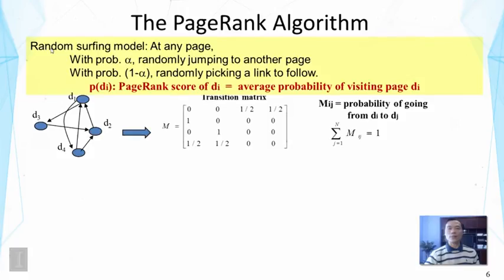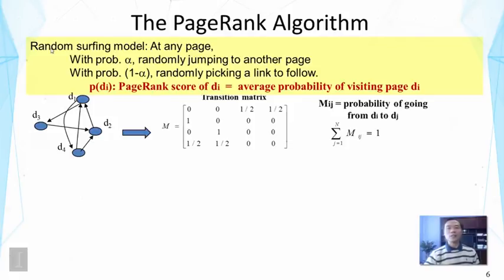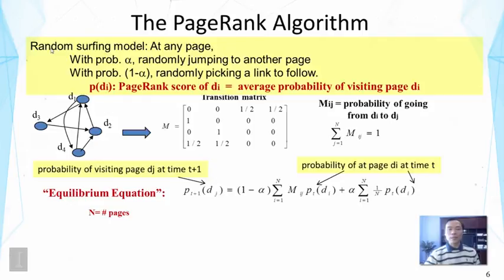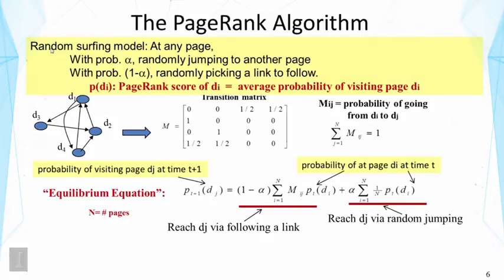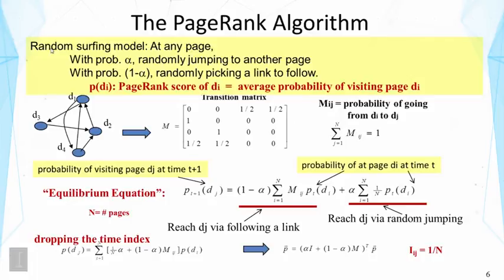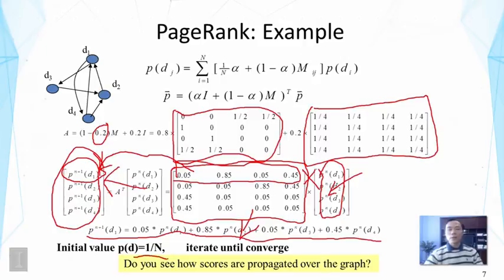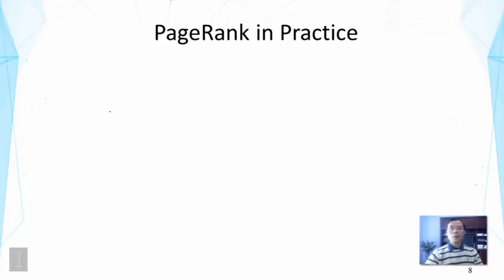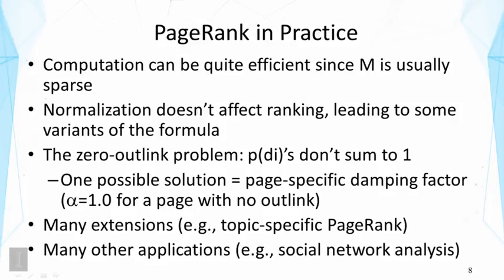5 4 4 3 Link Analysis Part 2 00 17 30